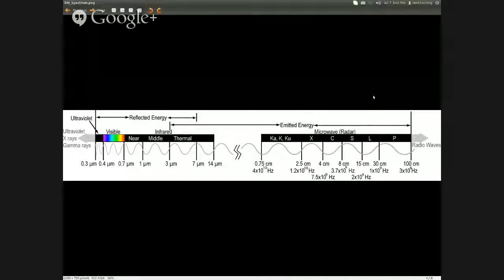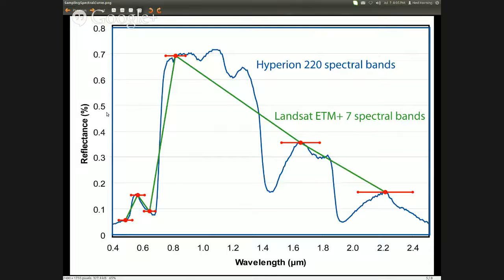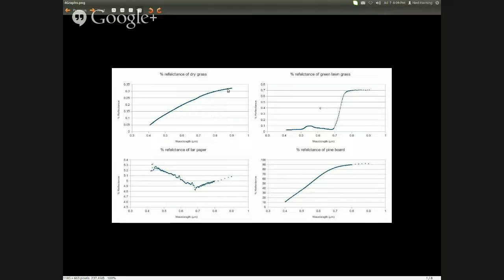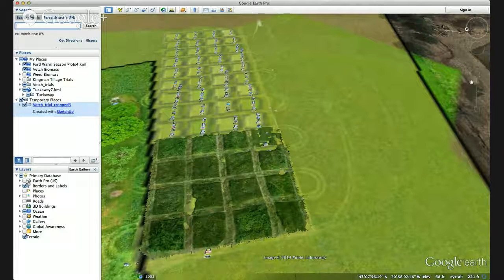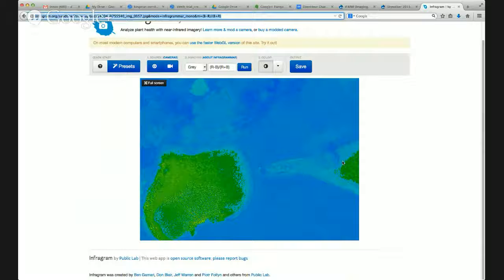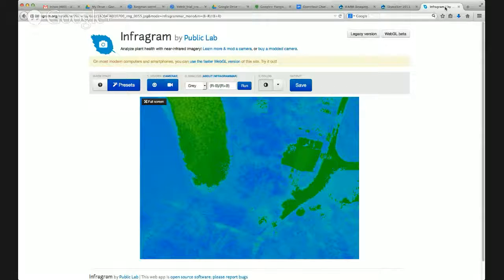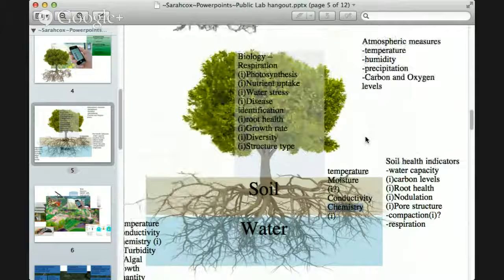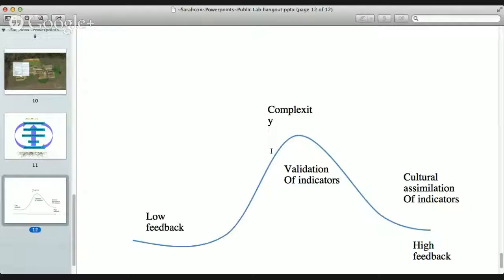OpenHour: Near Infrared Photography - Jul 2014 | Public Lab